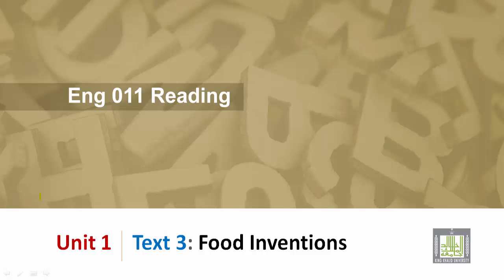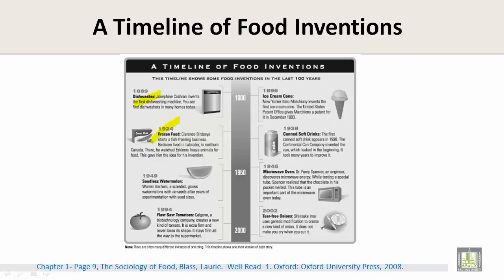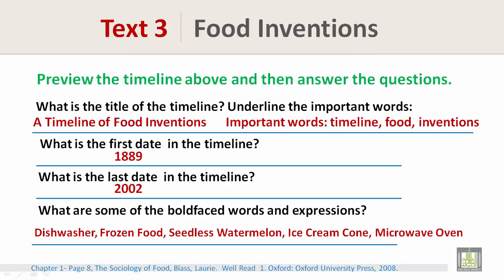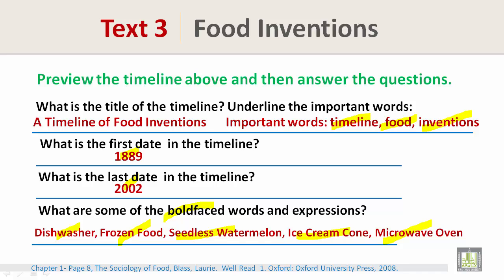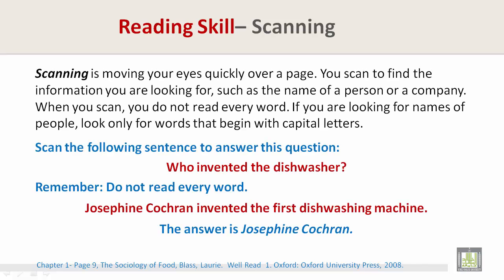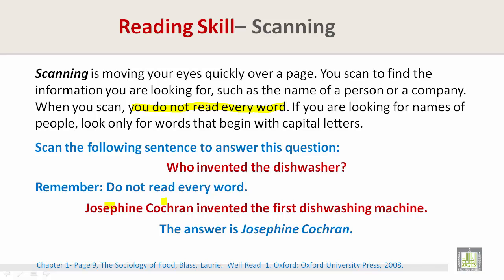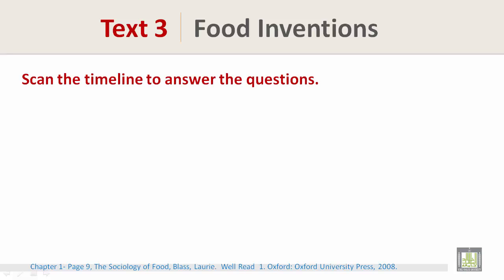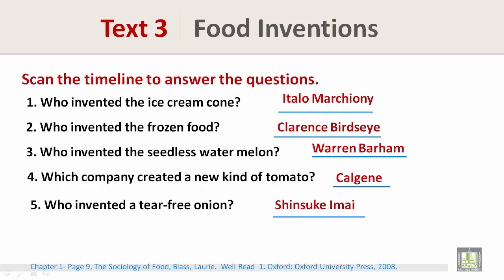Reading | U1-L5 | Food Inventions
Reading Skill  - Sociology of Food
Food Inventions